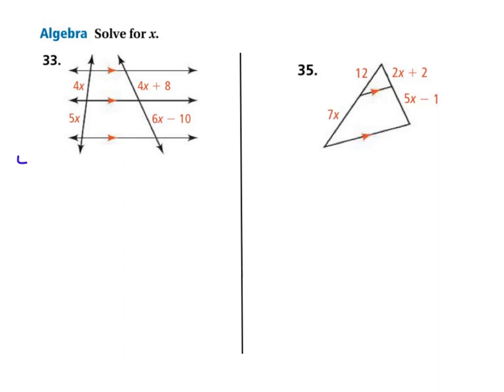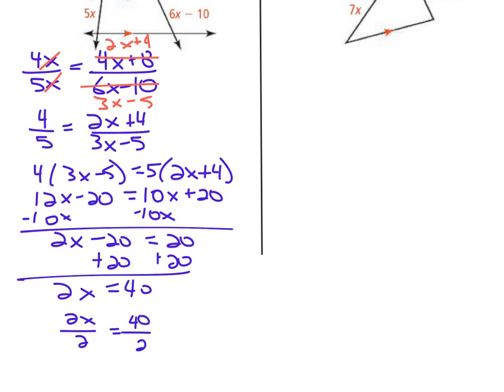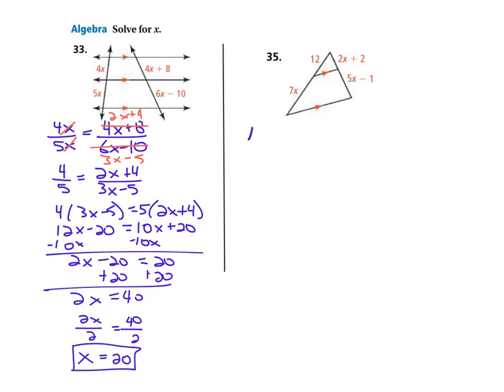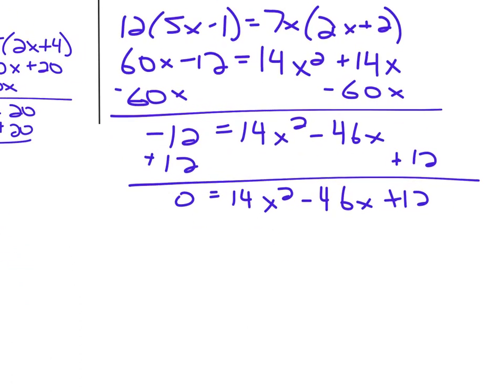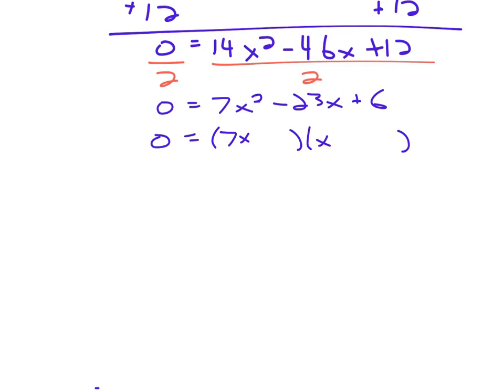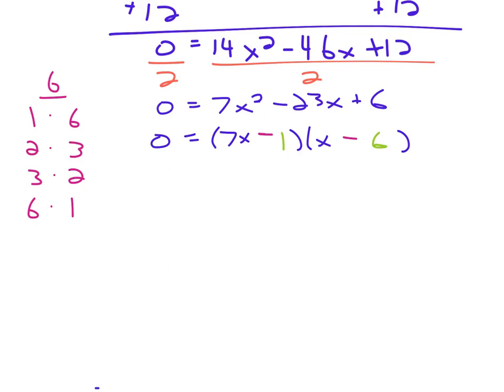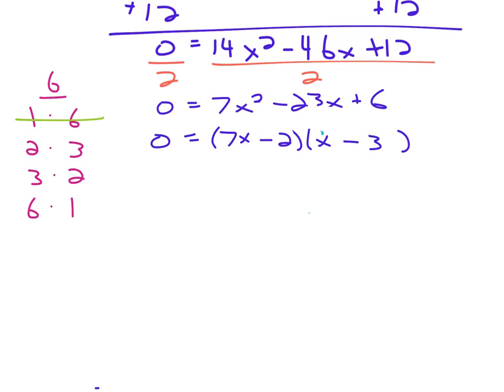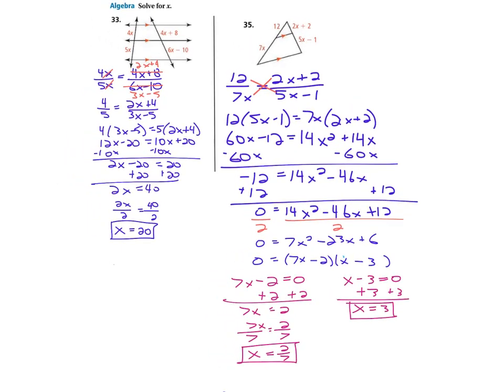Geo Pgs. 475-476 #33, 35